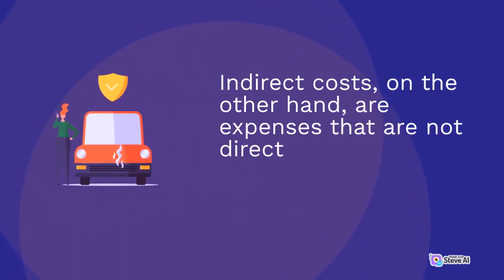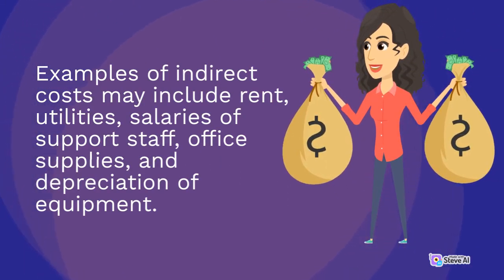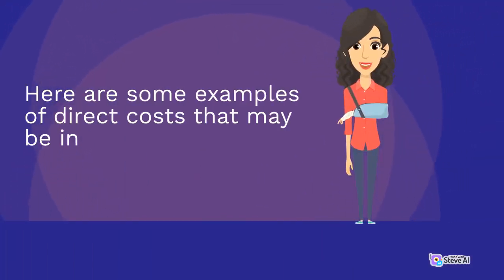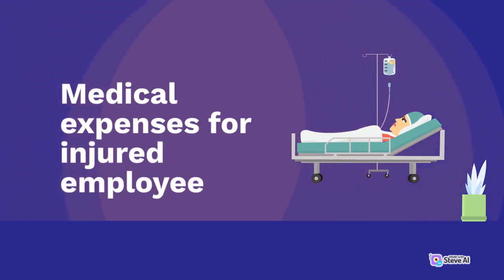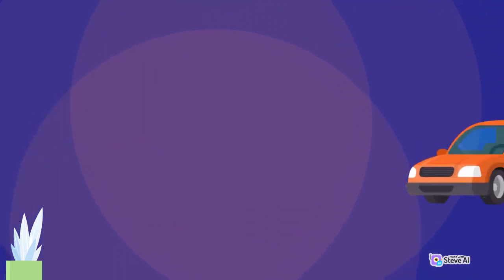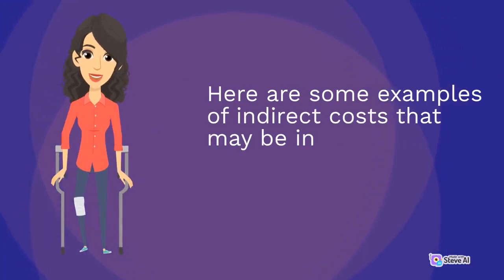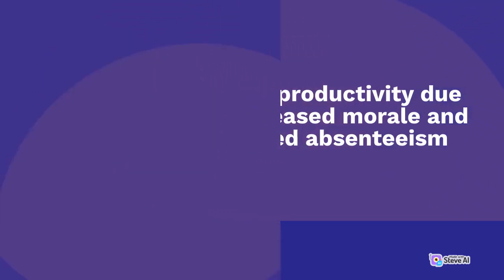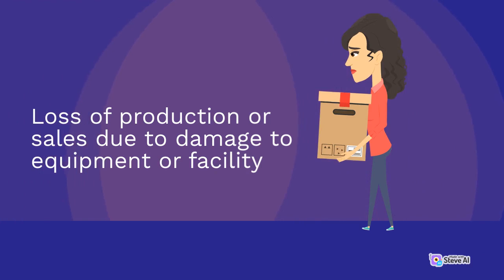Cost Impact of Accident - Direct cost and indirect cost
Welcome to our latest YouTube video on accident costs! In this informative discussion, we delve into the crucial concepts of direct and indirect costs associated with accidents. Understanding these costs is essential for individuals, organizations, and industries aiming to prioritize safety and minimize financial losses.

🔴 What are Direct Costs? 🔴
Direct costs refer to the immediate expenses incurred as a result of an accident. These tangible costs include medical bills, property damage, equipment repairs, and legal fees. By comprehending direct costs, you'll gain insights into the financial impact of accidents on both personal and business levels.

🔵 What are Indirect Costs? 🔵
Indirect costs, often overlooked, encompass the less apparent, long-term consequences of accidents. These intangible costs can include loss of productivity, increased insurance premiums, damaged reputation, employee morale decline, and regulatory fines. Discovering the significance of indirect costs is crucial to establishing a comprehensive safety strategy.

Join us as we shed light on the interplay between direct and indirect costs, and how accidents can significantly impact an individual's life, an organization's bottom line, and industry-wide operations. Gain valuable insights into calculating and mitigating these costs, empowering you to create safer environments and foster a culture of prevention.